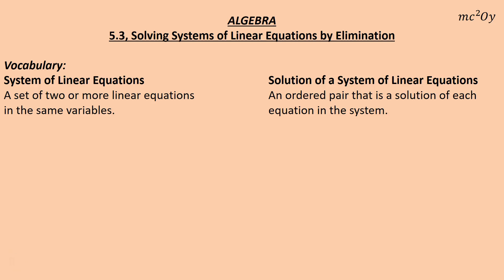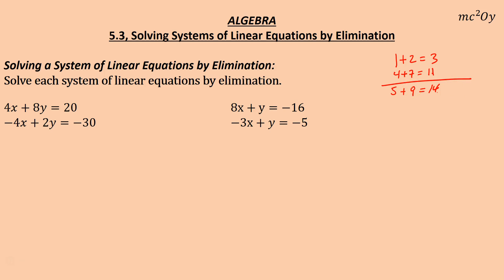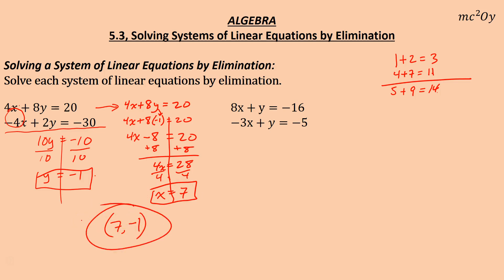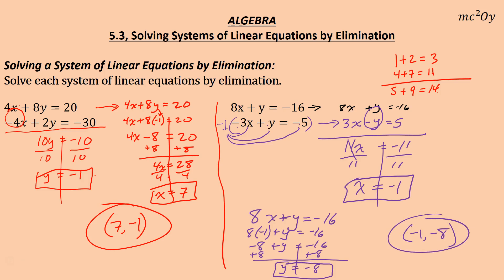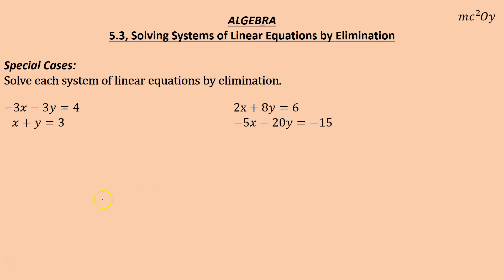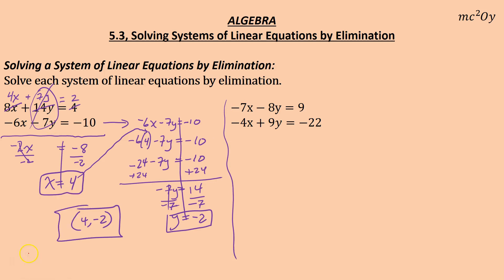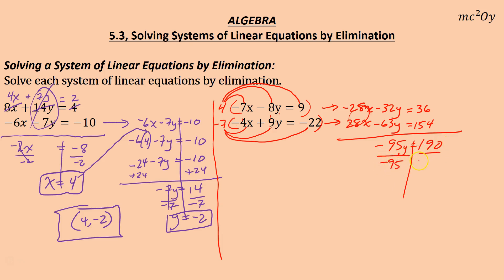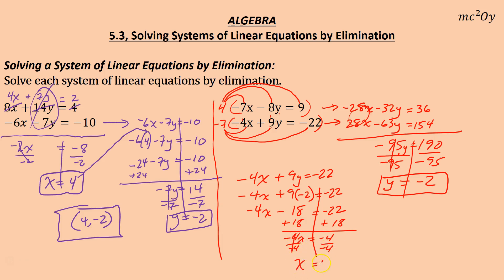A 5.3, Solving Systems of Linear Equations by Elimination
0:00 Vocabulary
0:30 Solving a System of Linear Equations by Elimination
6:59 Solving a System of Linear Equations by Elimination
13:37 Solving a System of Linear Equations by Elimination (Special Cases)